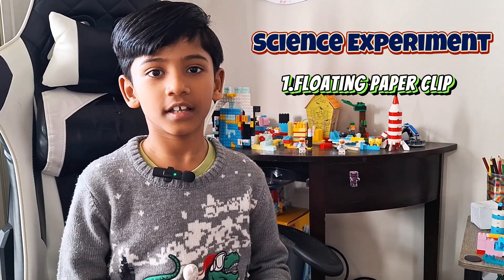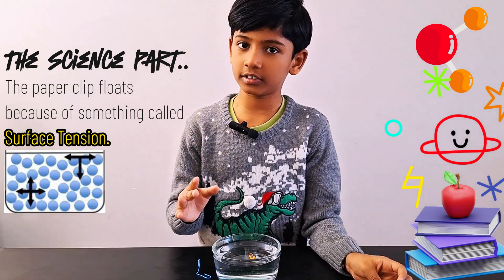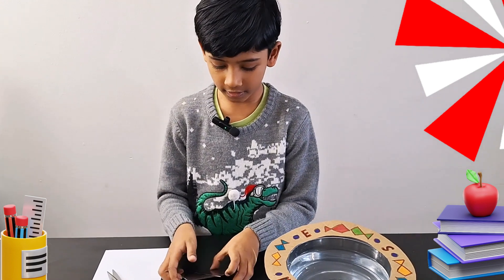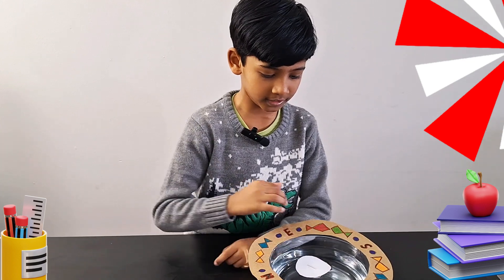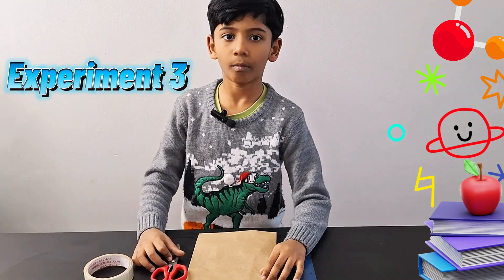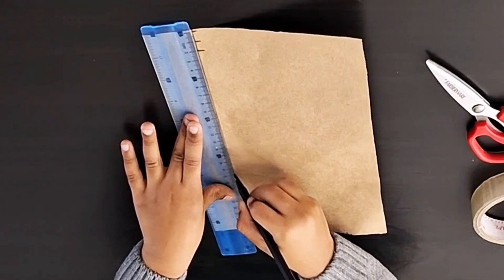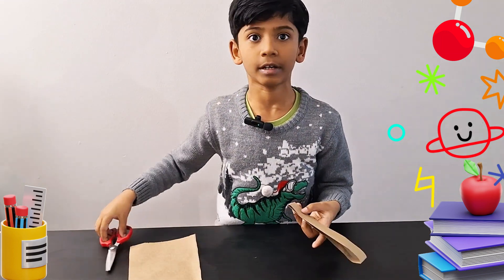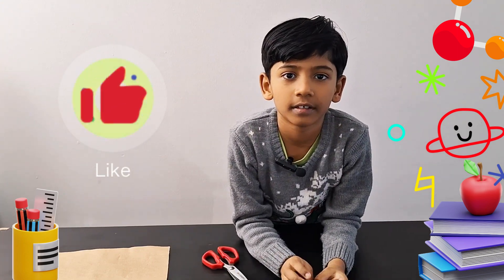Top DIY Science Experiments for Kids: Floating Paper Clip, Craft Compass, and Mobius Magic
The Floating Paper Clip Experiment! 📎💧🔬
Description:
Welcome to our science experiment series! Today, we're diving into the fascinating world of surface tension with the floating paper clip experiment. It's a simple yet captivating demonstration that kids will love!

Materials Required:
1. 2 Paper Clips
2. A transparent glass bowl
3. Clean water

Instructions:
1.Fill the glass bowl with clean water.
2.Gently place one paper clip into the water. Observe what happens. Does it sink or float?
3.Now, take the second paper clip and carefully bend it into a shape resembling a hook or a "U".
4.Very gently place the bent paper clip onto the surface of the water, making sure it doesn't break the surface tension.
5.Watch in amazement as the paper clip floats on the water's surface!

Explanation:
The reason the paper clip floats is due to the surface tension of water. Surface tension is the property of the surface of a liquid that allows it to resist external forces. In this experiment, the water molecules at the surface create a kind of "skin" that is strong enough to support the weight of the paper clip.

This experiment not only teaches kids about surface tension but also introduces them to the concepts of buoyancy and the properties of liquids. Plus, it's a lot of fun to see a paper clip float seemingly magically on water!

Craft Compass Science Experiment! 🧭🔨✂️
Description:
Welcome back to our science experiment series! Today, we're diving into the world of magnetism with our DIY Craft Compass experiment. It's a simple and exciting way to learn about the principles of magnetism and how they can be used to create a working compass!

Materials Required:
1.A small bowl of water
2.A sewing needle or straight pin
3.Wax paper
4.A small magnet
5.Optional: A marker or pen

Procedure:

1.Prepare the Needle: Rub the sewing needle or straight pin against the magnet several times in the same direction to magnetize it.
2.Float the Wax Paper: Cut a small square or circle of wax paper, ensuring it's large enough to float freely on the surface of the water without sinking. Place it gently on the surface of the water in the bowl.
3.Attach the Needle: Carefully place the magnetized needle onto the wax paper. Ensure it floats freely without any obstruction and remains in a horizontal position.
4.Optional: Mark the Directions: If desired, use a marker or pen to mark the North, South, East, and West directions on the rim of the bowl.
5.Observe the Needle: Watch as the needle aligns itself in the North-South direction due to the Earth's magnetic field. The end of the needle that points towards the North indicates the North-seeking pole of the magnet.
6.Experiment and Exploration: You can experiment with different placements of the magnetized needle on the wax paper and observe how it aligns itself. Encourage exploration and discussion about magnetism, Earth's magnetic field, and how compasses work.

Using wax paper instead of cork can provide a different experience and may allow for more delicate adjustments to observe the behavior of the magnetized needle. Have fun experimenting!

Explanation:
Magnetization: Rubbing the needle with a magnet aligns its magnetic domains, creating a temporary magnet.
Earth's Magnetic Field: The Earth has a magnetic field, with magnetic north near the geographic south pole and magnetic south near the geographic north pole.
Alignment: When placed on a floating platform, the magnetized needle aligns itself with Earth's magnetic field, with one end pointing north and the other south.
Observation: This alignment allows the needle to act as a simple compass, indicating direction based on its orientation relative to Earth's magnetic field.

Fun Experiment: Mobius Magic! 🔮✂️🌀
Description:
Explore the intriguing Mobius strip with this experiment! Learn about its unique properties and the fascinating world of topology.

Materials:
1.Paper strip
2.Scissors
3.Tape or glue
4.Optional: Markers

Procedure:
1.Twist and loop the paper strip to create a Mobius strip.
2.Decorate if desired.
3.Explore its single-sided surface by running fingers along it.
4.Cut along the center line and observe the surprising result.
5.Discuss the concept of topology and non-orientability.

Behind the Science:
The Mobius strip is a single-sided surface with intriguing mathematical properties, showcasing non-orientability and challenging our geometric intuition.